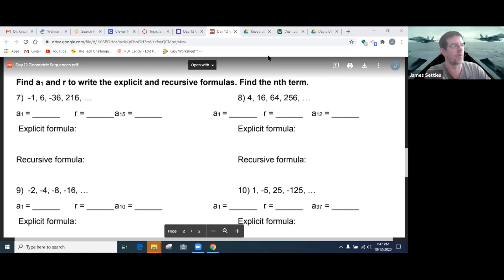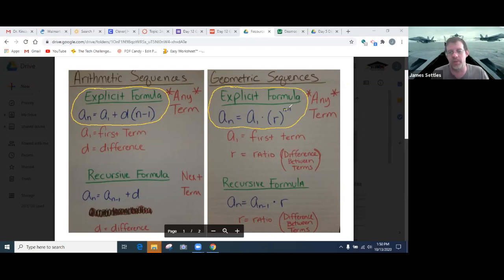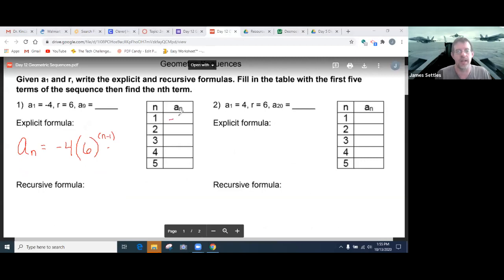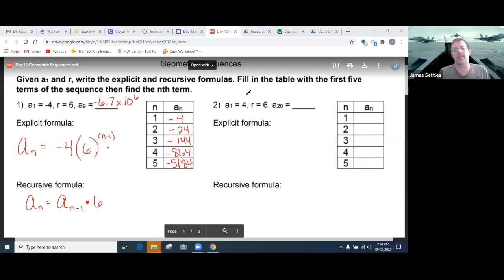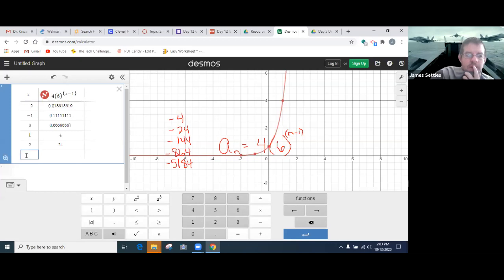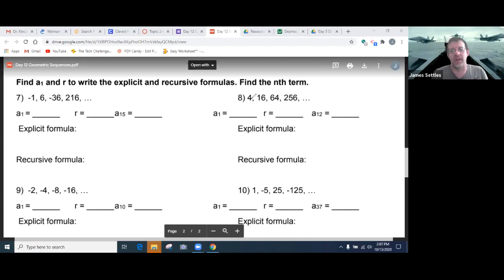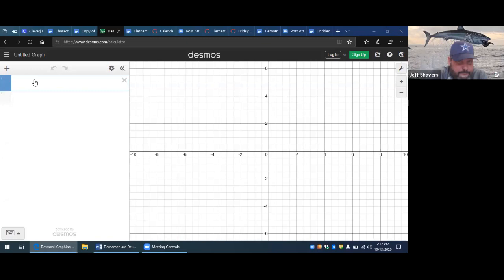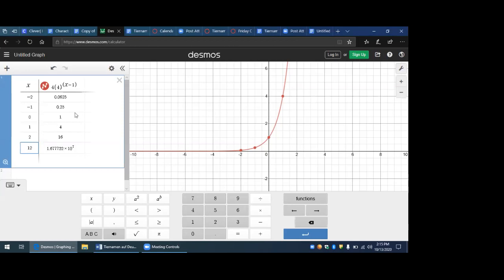Day 12 Geometric Sequences help